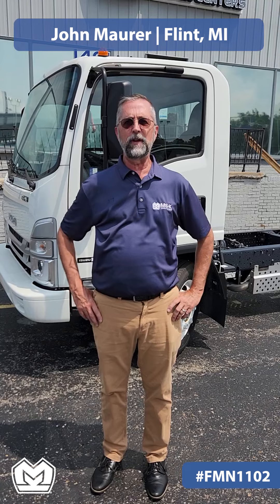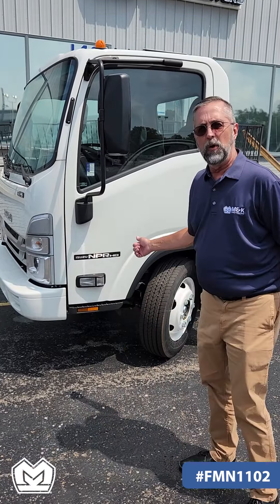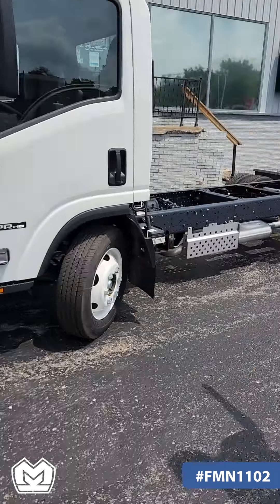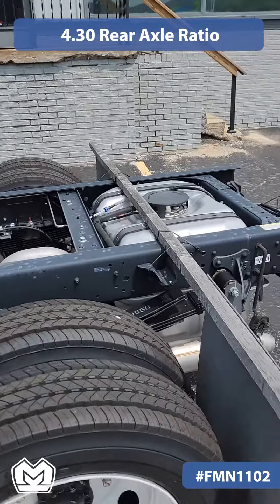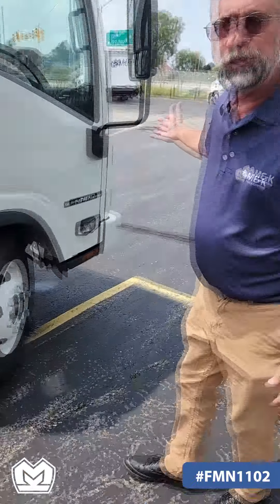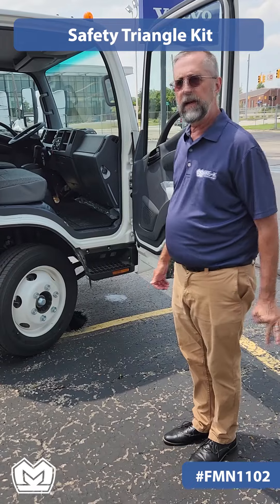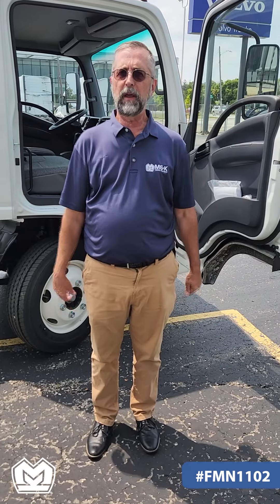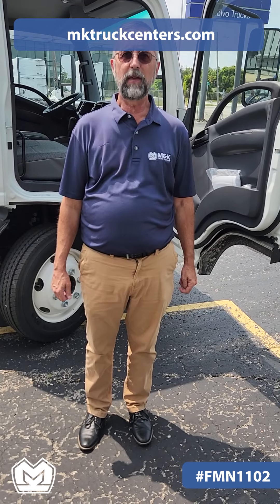New 2023 Isuzu NPRHDGAS Cab Chassis - FMN1102